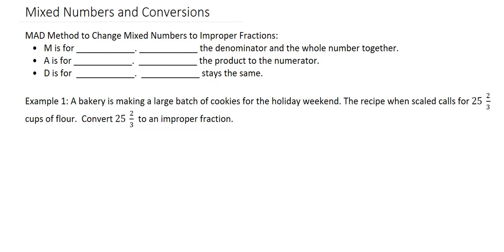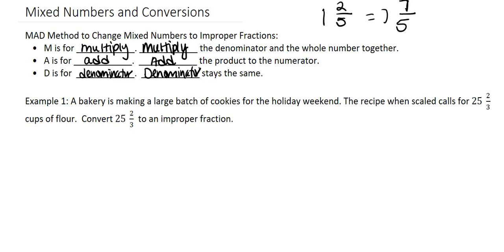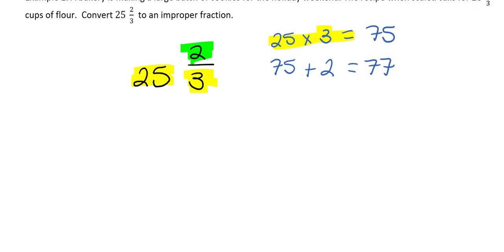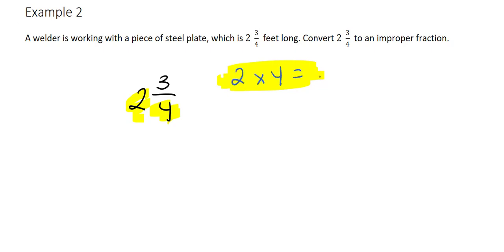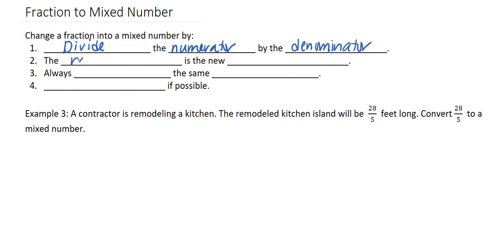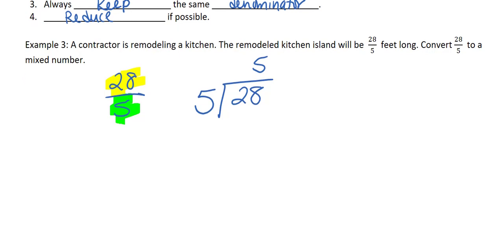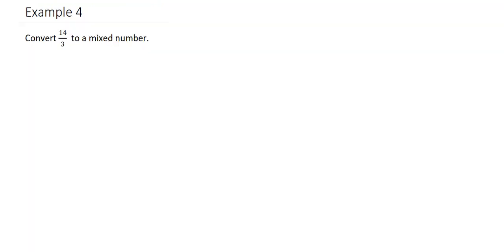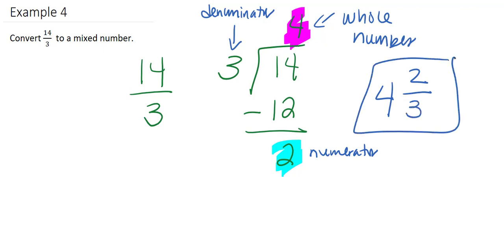Mixed Numbers and Conversions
Converting mixed numbers to improper fractions and improper fractions to mixed numbers.